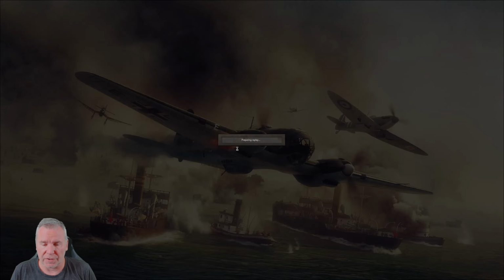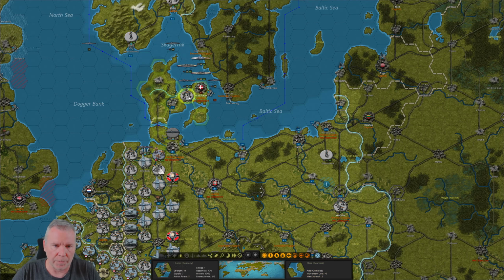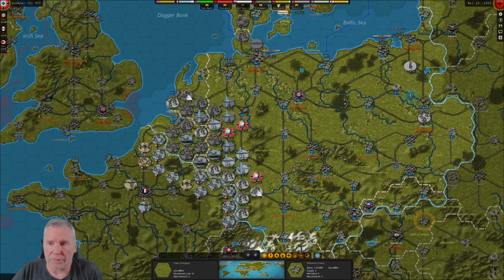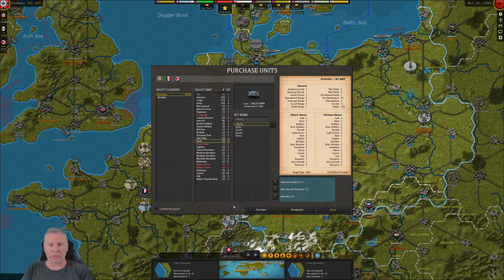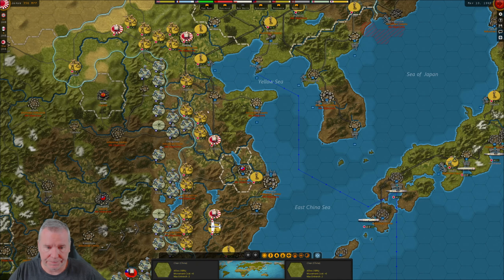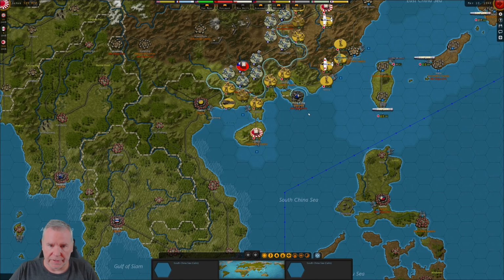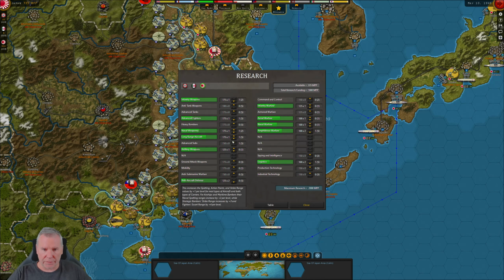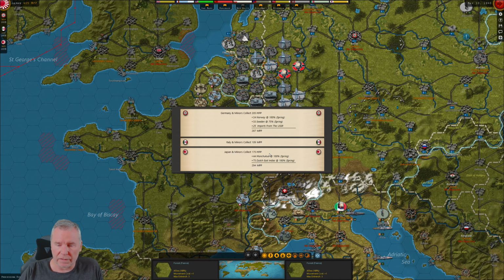Strategic Command WWII World at War vs Marcinos Ep 10 The Fall of the Netherlands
It's another Gaming with the Colonel Video.  I'm playing Strategic Command WWII World at War vs Marcinos.